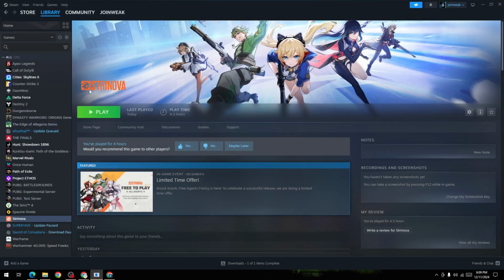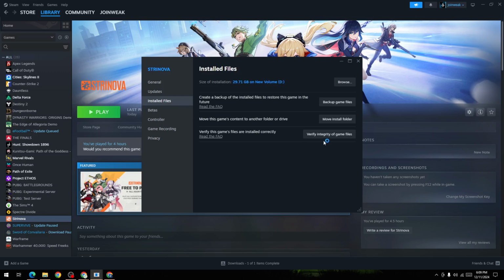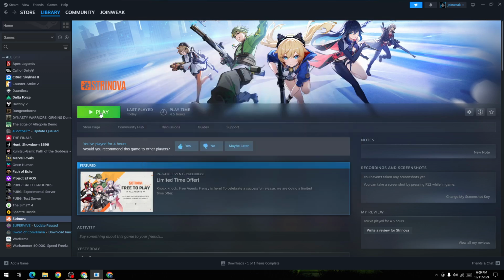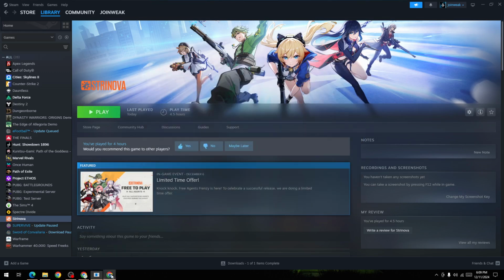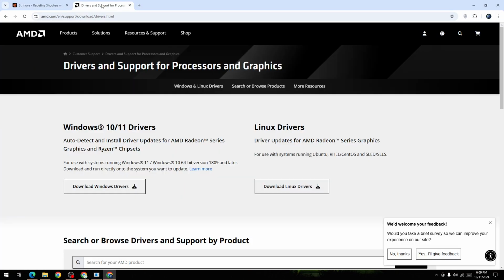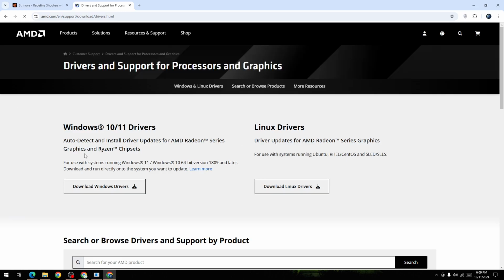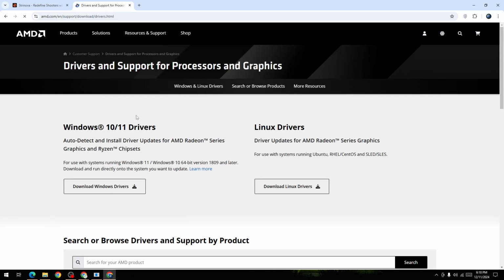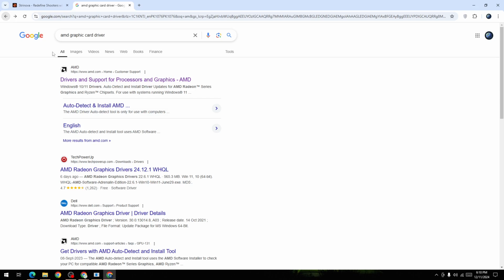How to Fix The UE4 Game has crashed and will close in Strinova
In this video, you will learn why you are getting The UE4 Game has crashed and will close in Strinova and how to fix it.